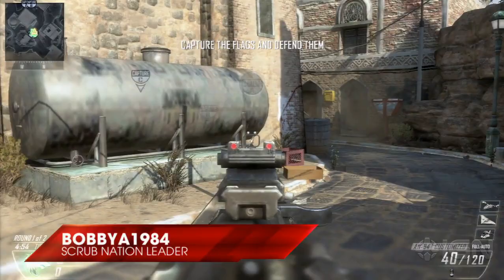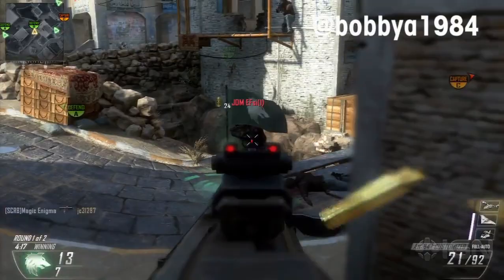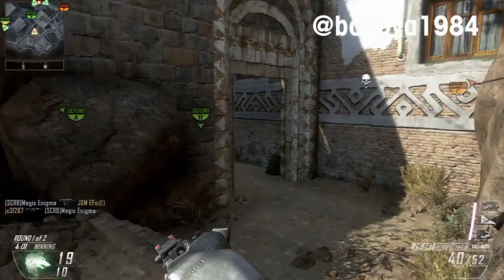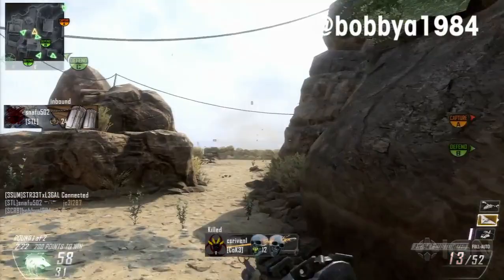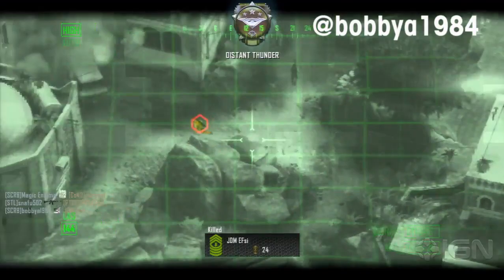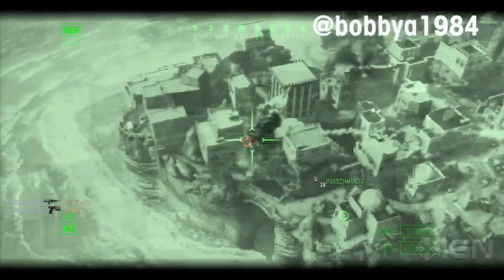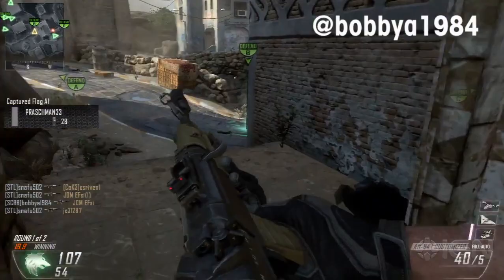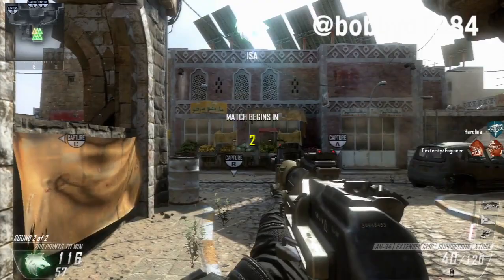In Yemen with Tina Fey and Bobbya1984 - Black Ops 2 Commentary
Today, Bobbya and Tina Fey cover three important topics: NFL Divisional Playoffs, 2013 Golden Globes and his 13-year-old stalker/cyber bully.